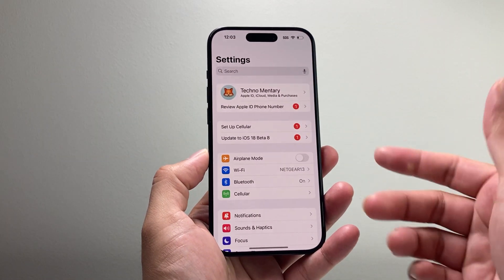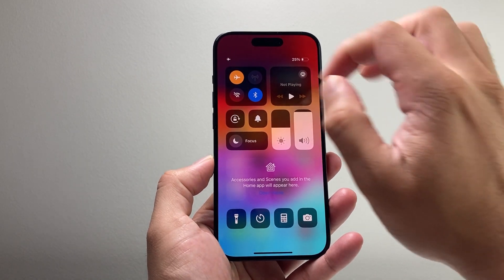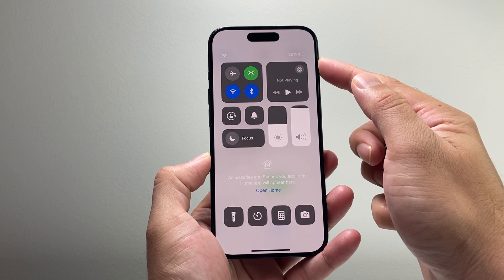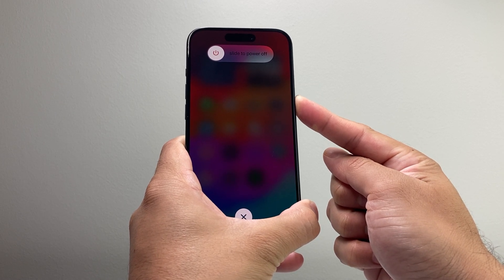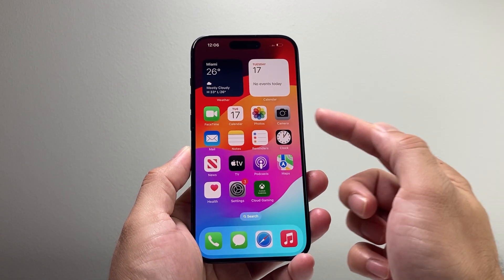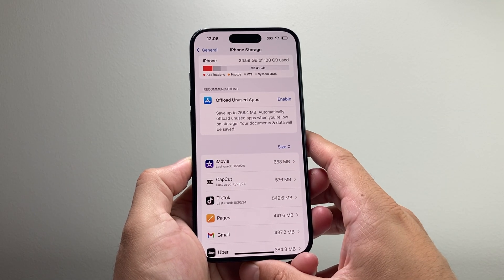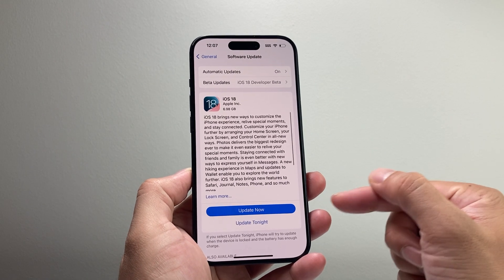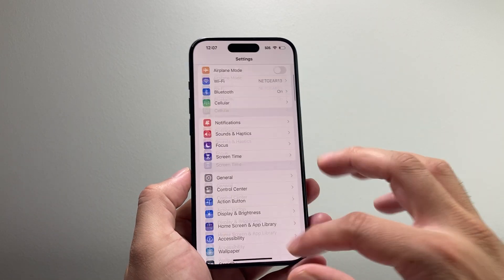How To Fix iOS 18 Paused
iOS 18 updated paused? In this video we show you how to fix iOS 18 paused on your iPhone!